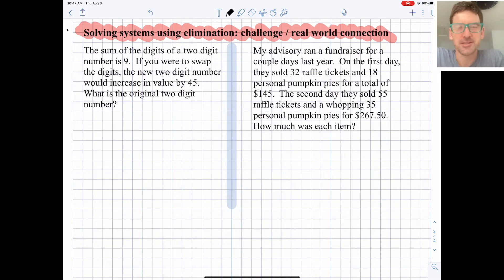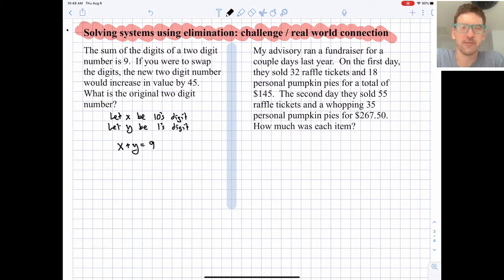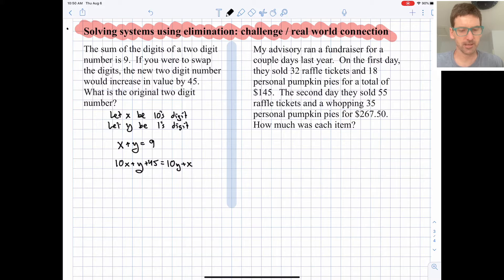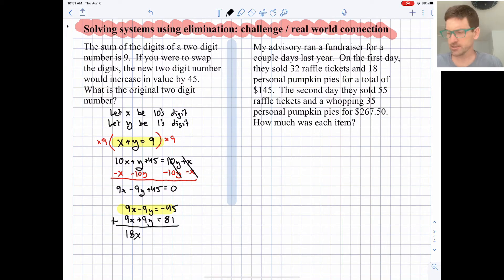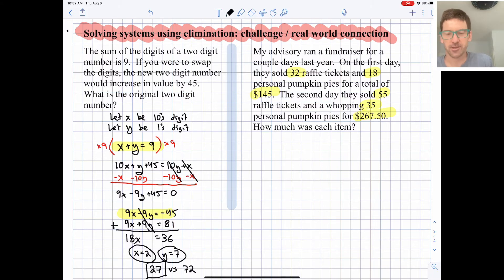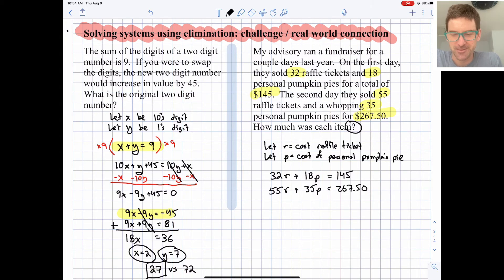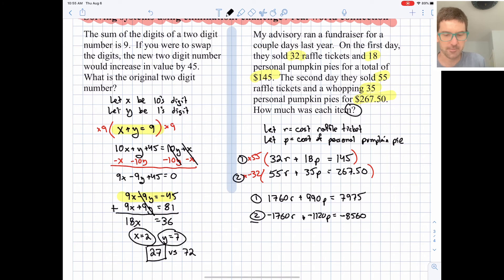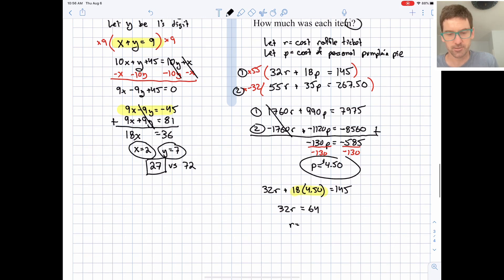Algebra 1. Solving linear systems using elimination. Challenge, real world connection